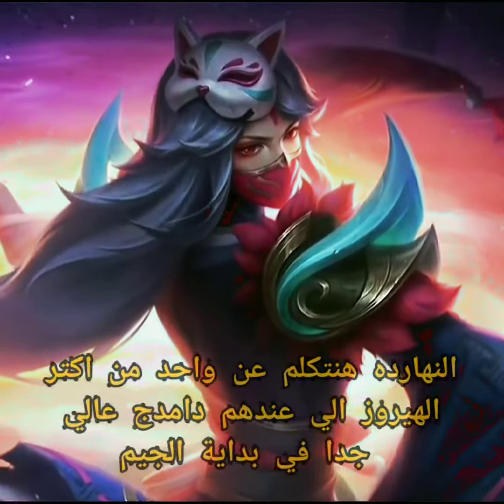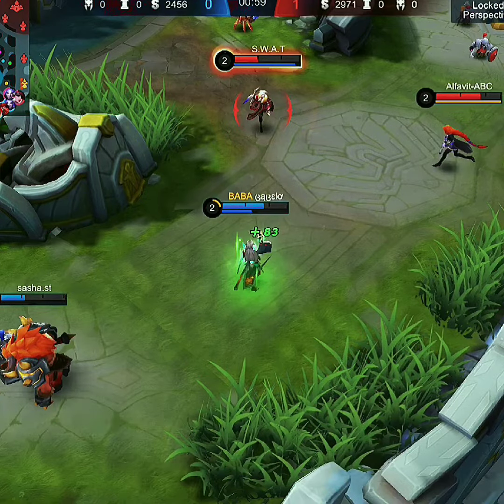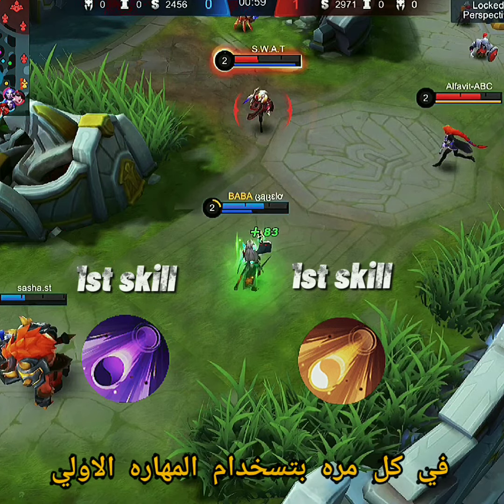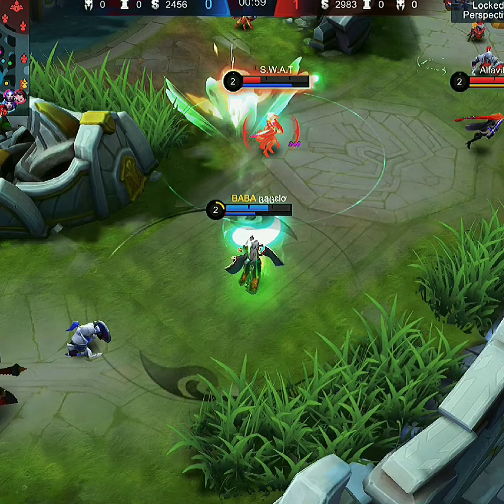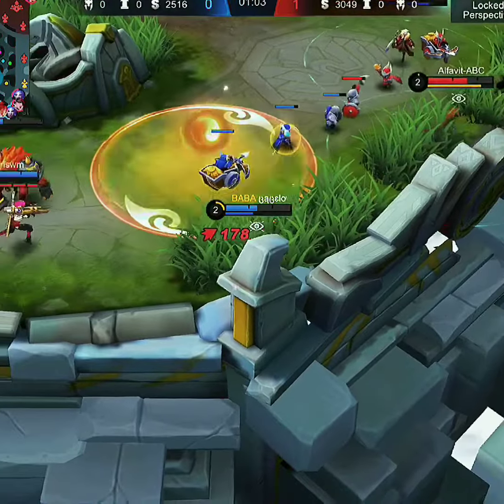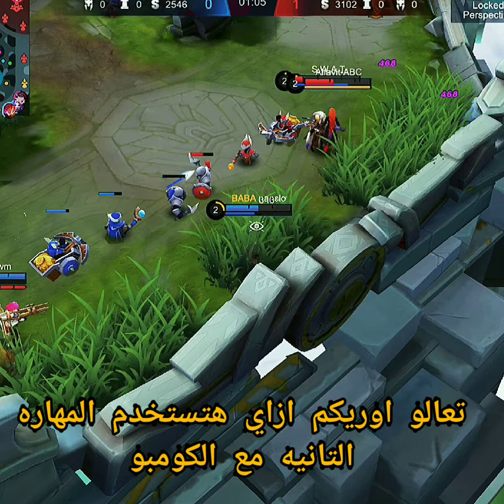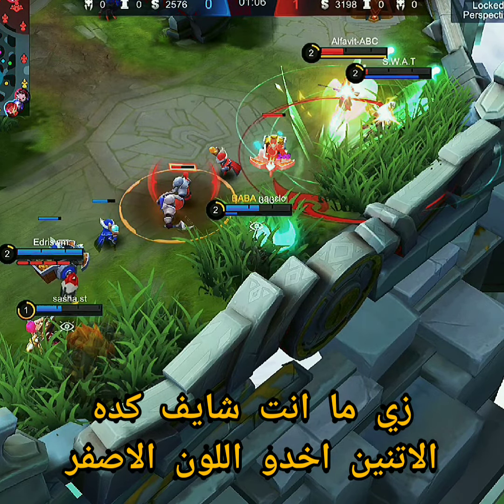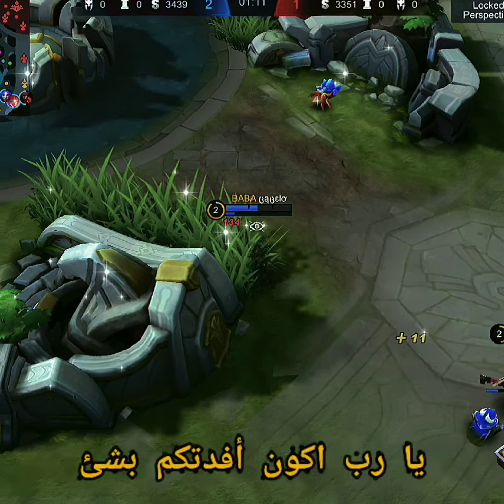how to play Lou yi mobile legends